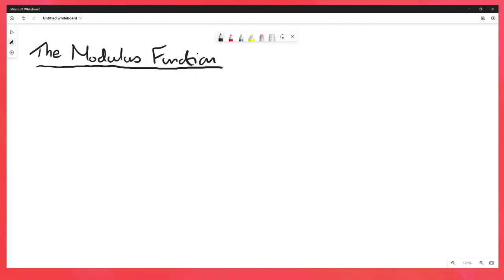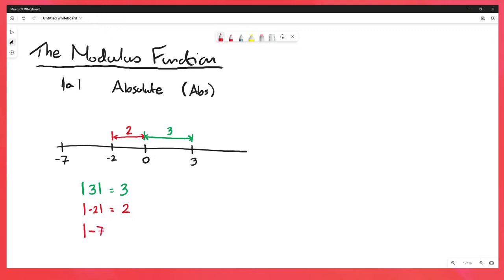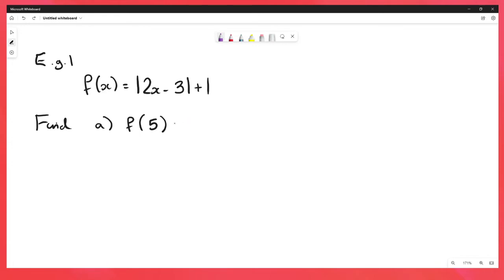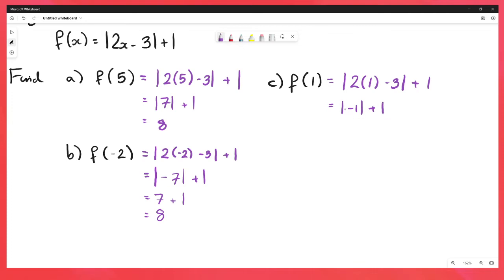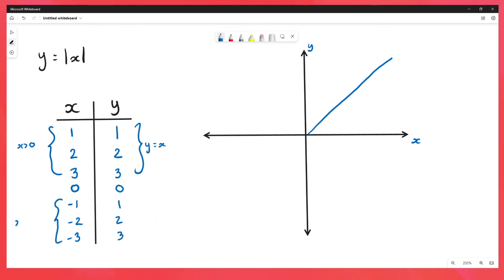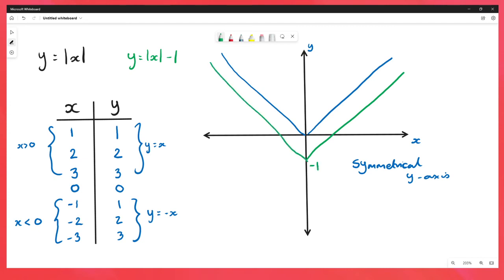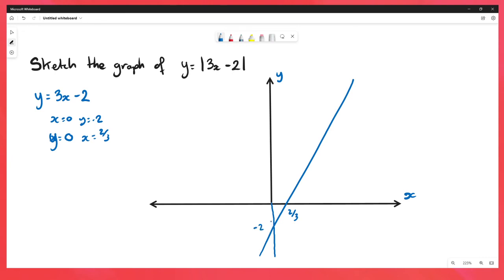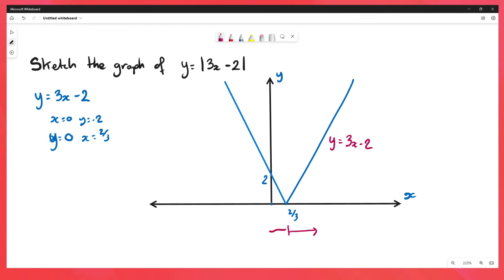Y2 Functions and Mappings: Modulus Function 1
This video introduces the modulus function and how to sketch graphs.